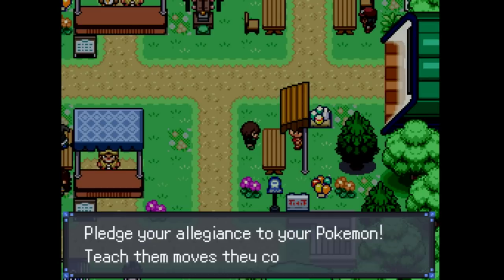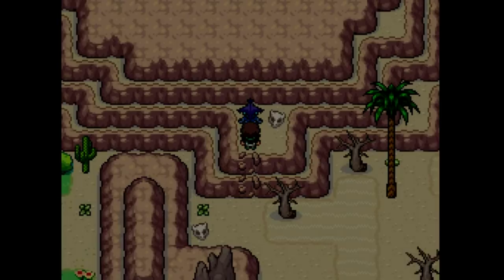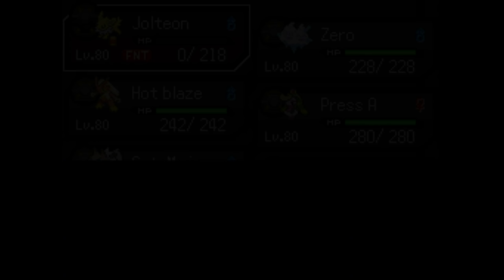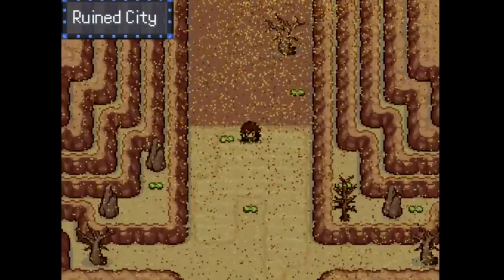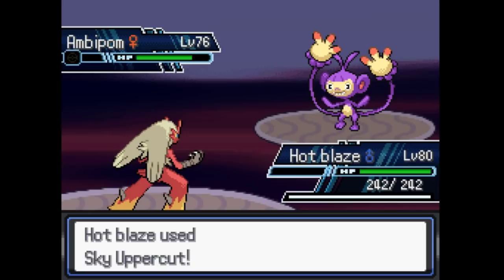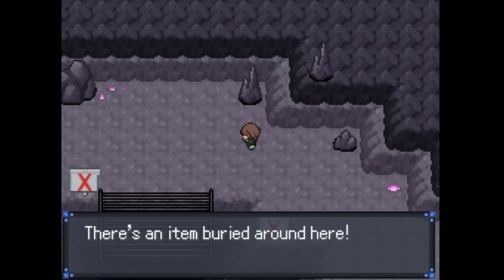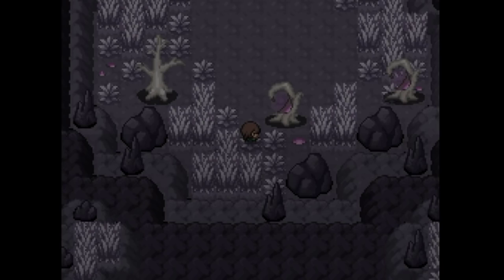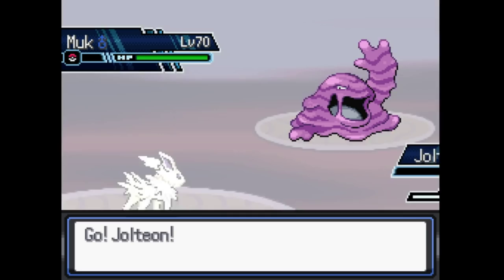Pokemon Rejuvenation Version 11 part 2 - The Adventures of Leo & Reina & Huey & Kanon in the desert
Leo